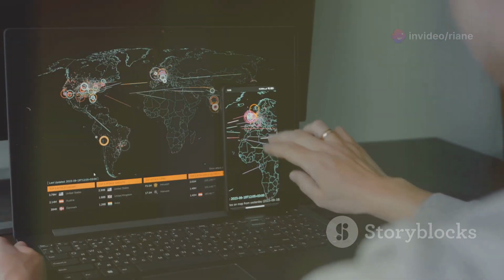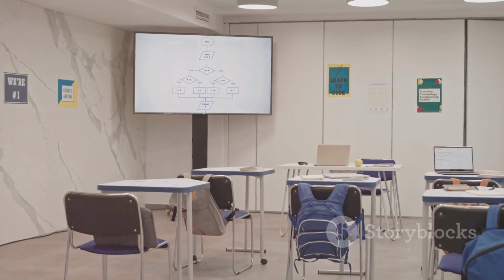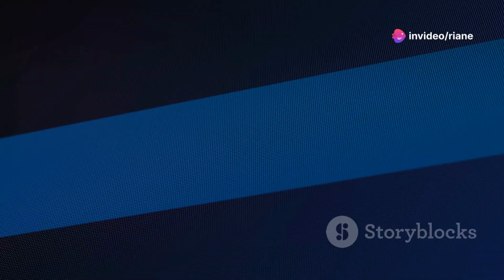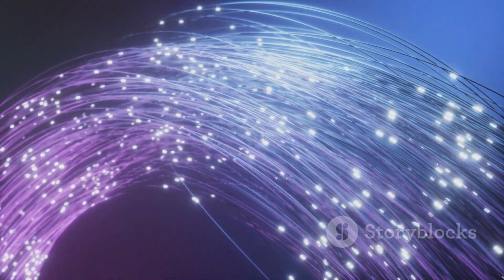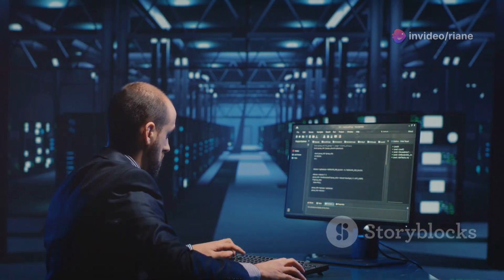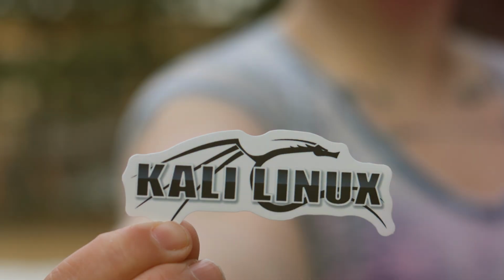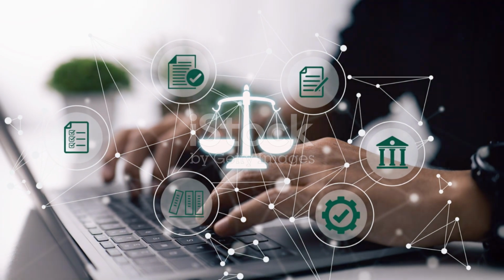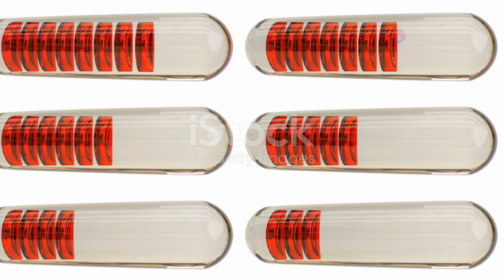Network Ninja: The Ultimate Nmap Tutorial for Beginners